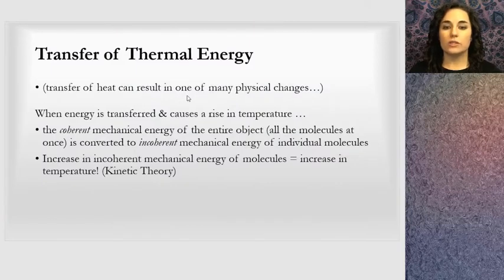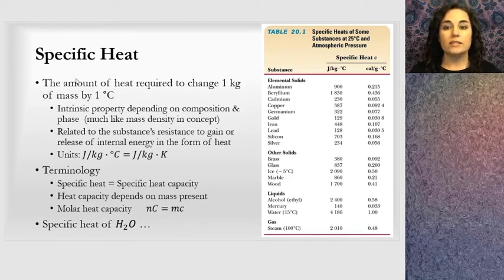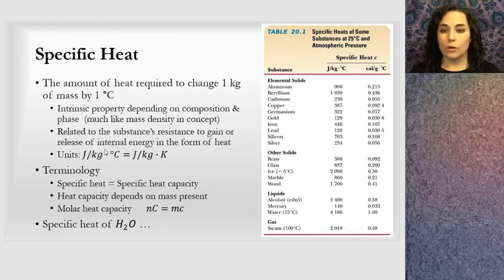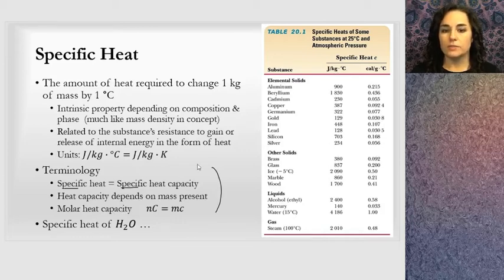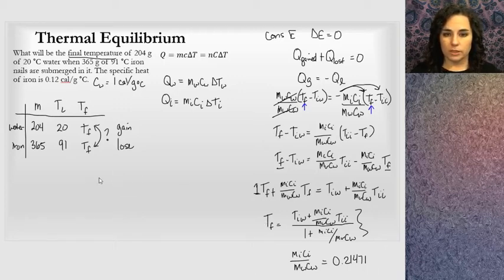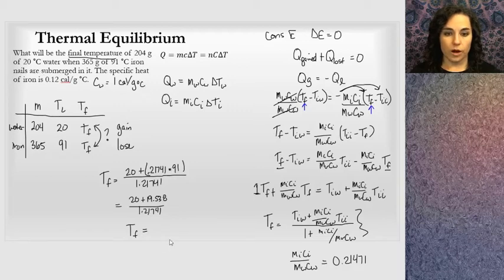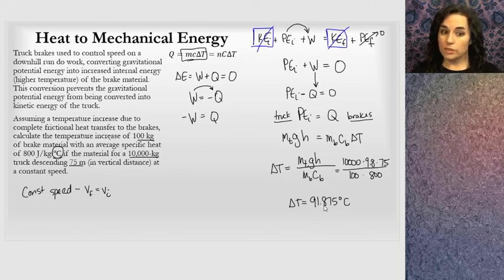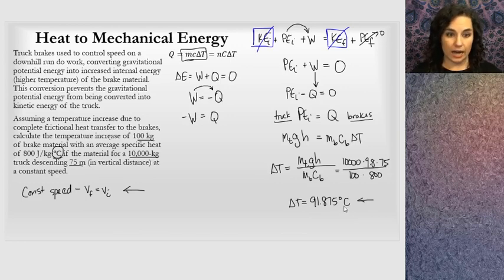Temperature Change & Heat Capacity (Heat & Thermodynamics)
A lesson covering the key concepts involved in heat transfer resulting in a change in temperature for an object, including a discussion about Specific Heat and some example problems. Relevant to algebra-based General Physics curriculum.

0:00 Heat Transfer Resulting in Temperature Change
0:45 Specific Heat
4:53 Equation for Heat Transfer & Change in Temperature
6:25 Cooling Blood (example Problem)
10:49 Thermal Equilibrium (example problem)
21:13 Heat to Mechanical Energy (example problem)